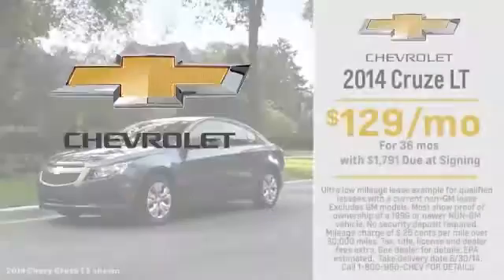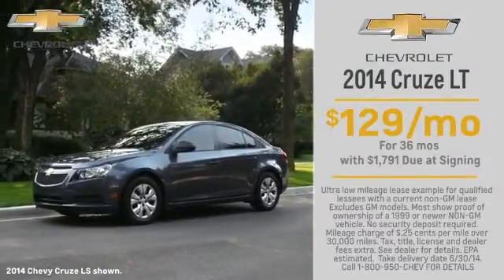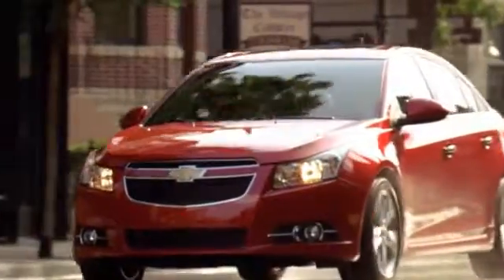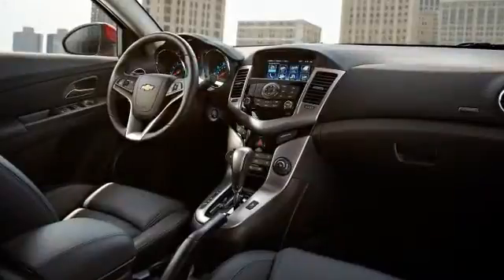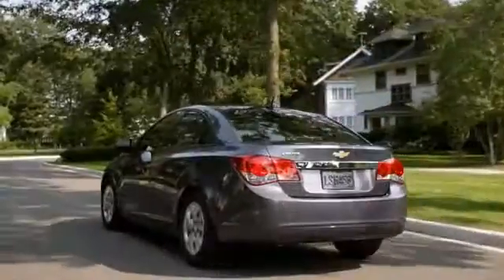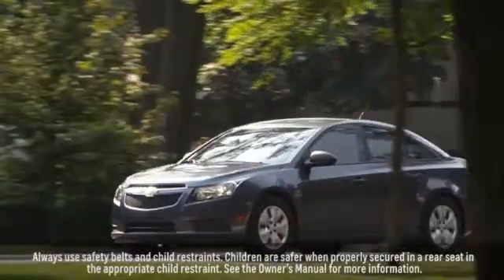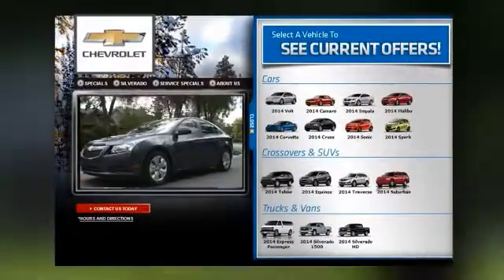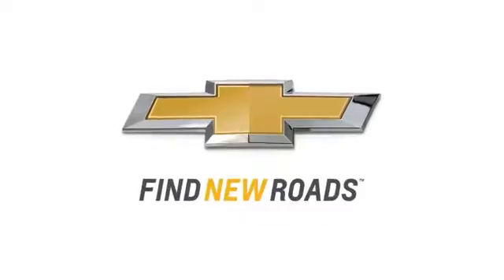ProVideo 140616 - 2014 Cruze Lease